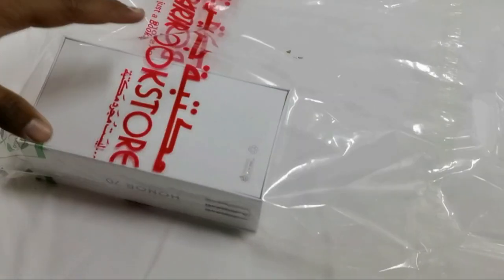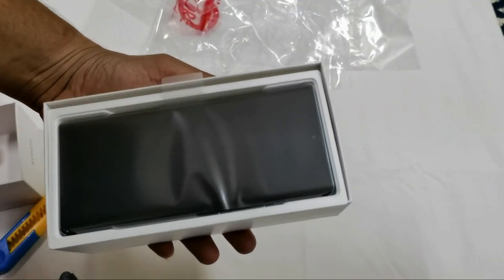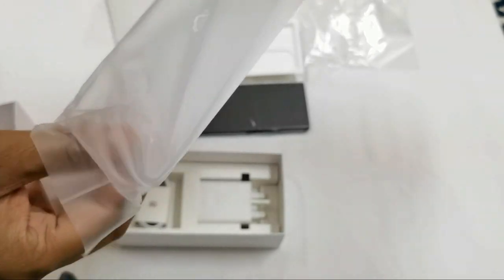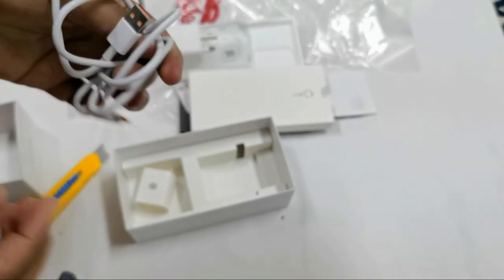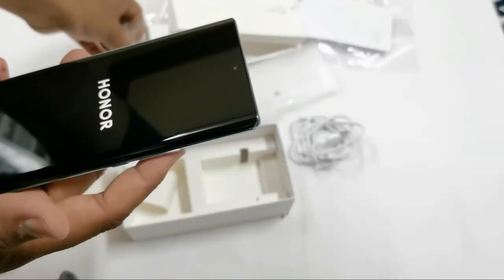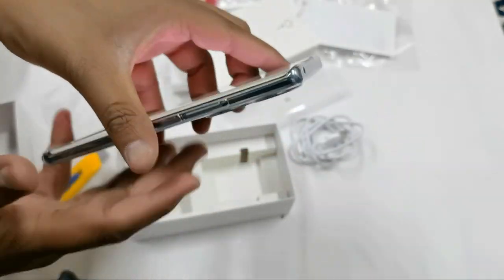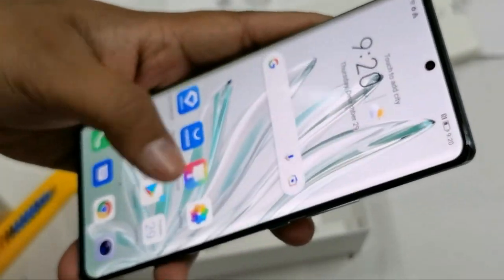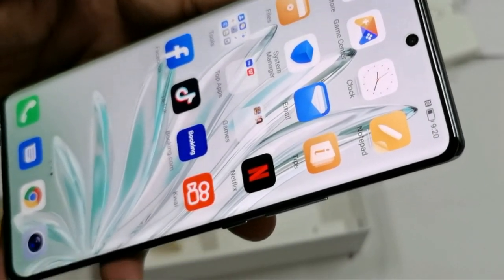Unboxing Honor 70 Mobile - Green Color - Saudi Arabia